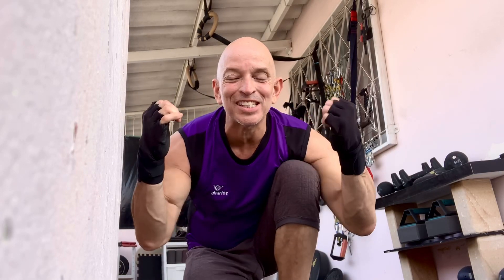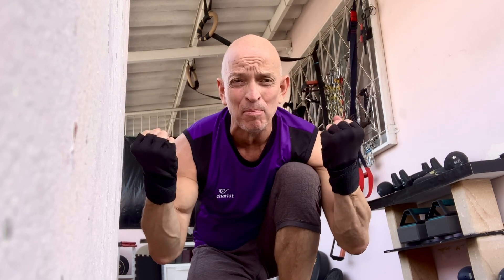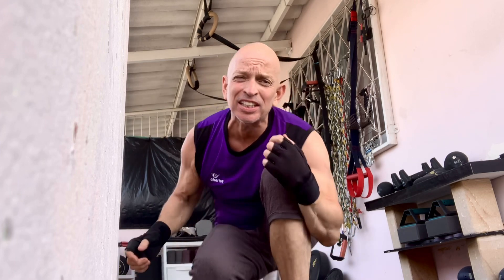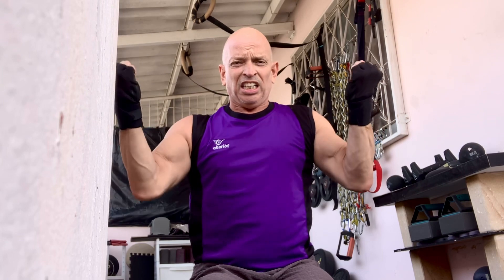This Is The Way I Do Pull Ups Baby // Without Psychedelic Effect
In comparison, between pull ups using a traditional bar, the bar is rigid locking me into one range of motion as apposed to using rings which allows my wrist to twist naturally as I lift.

In this video I demonstrate how I do pull ups which incorporates chin ups and Abs in one move.